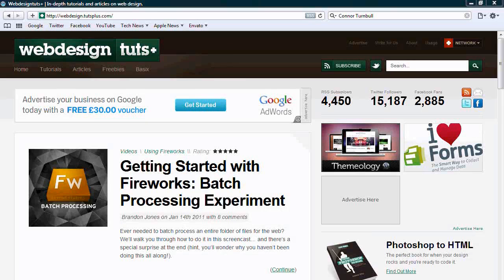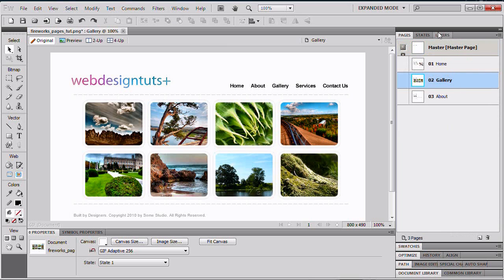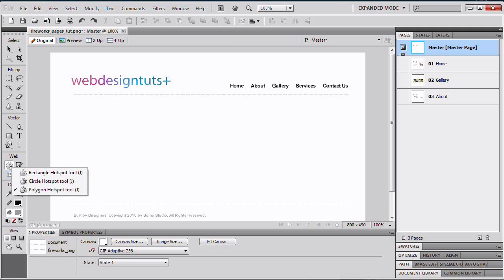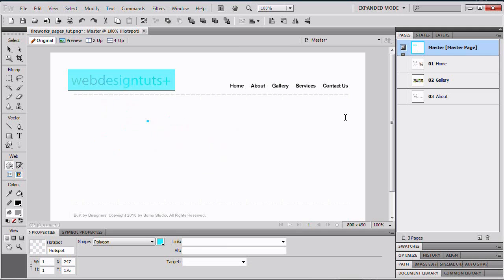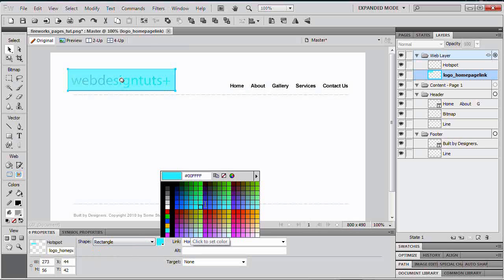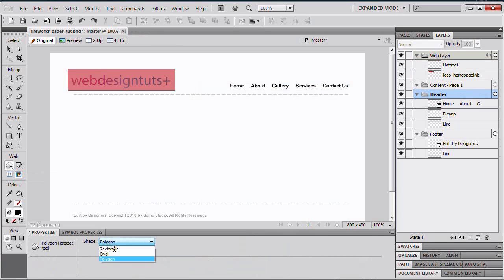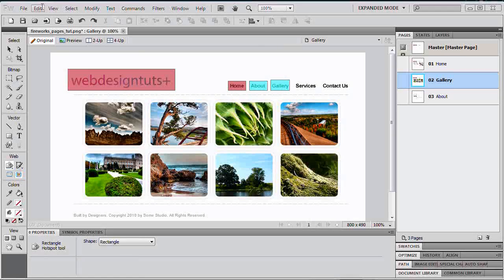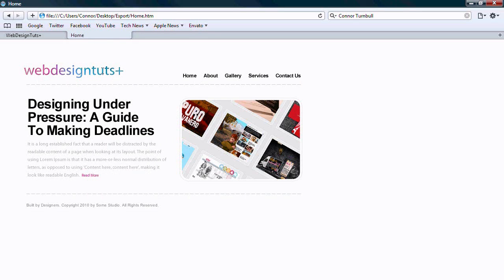Getting Started with Fireworks: Using Hotspots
Today weapos;ll be looking at using the "Hot Spots" or Internal Linking tool in Fireworks. Weapos;ll walk you through how to use the basic interface elements for this feature, and weapos;ll create a simple project to showcase the various ways you can add hot spots to your own projects. This is great for creating interactive prototypes and web mockups!